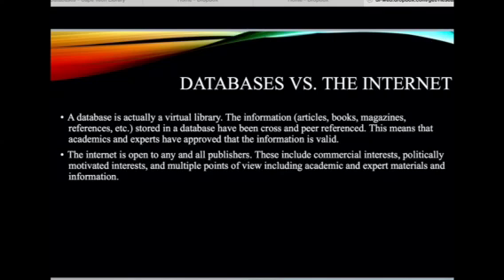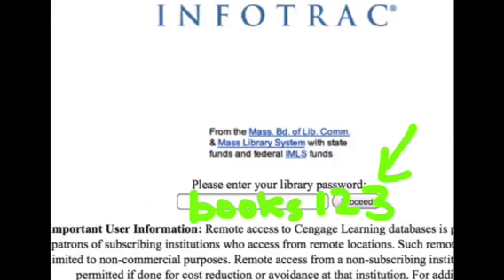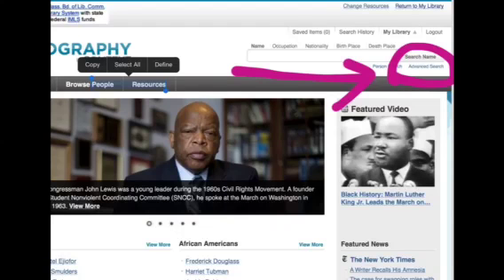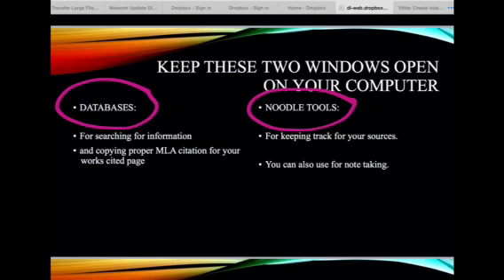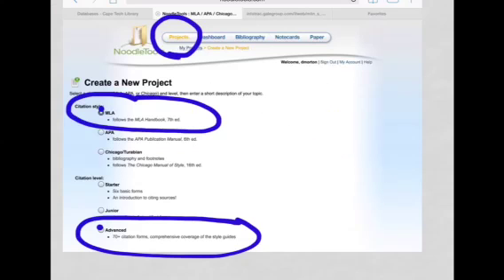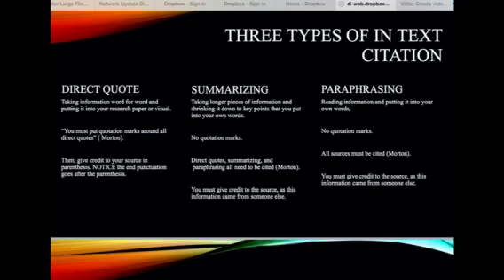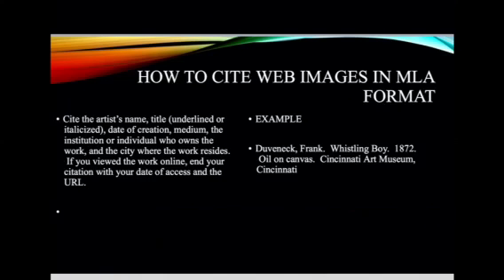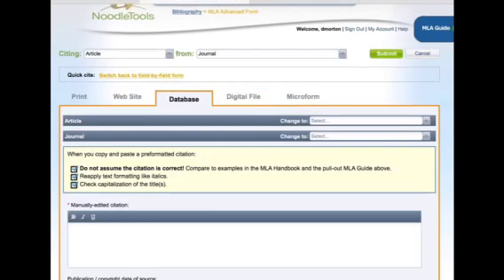CCT INTRO to DATABASES and NOODLE TOOLS